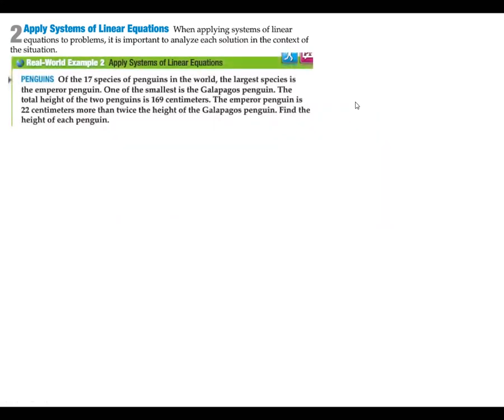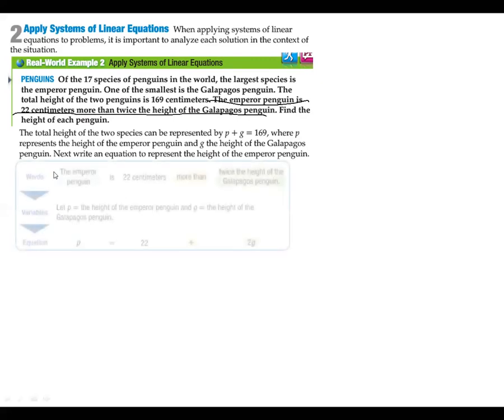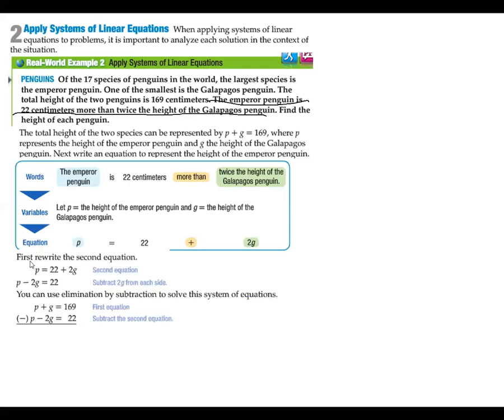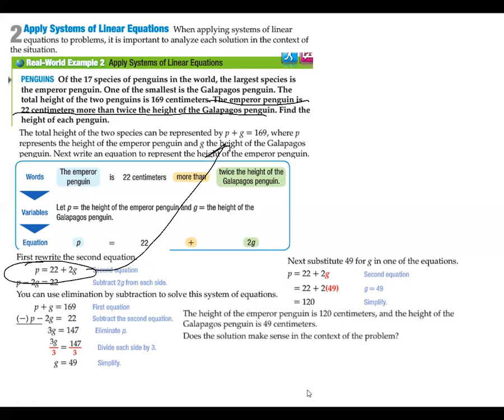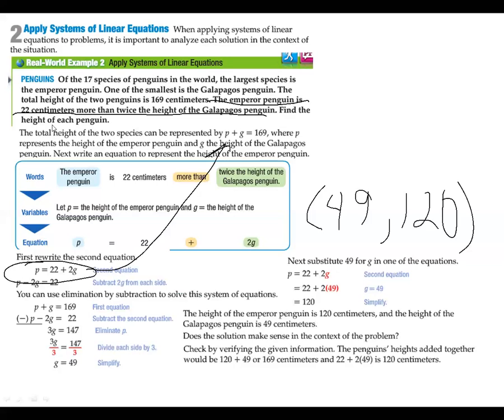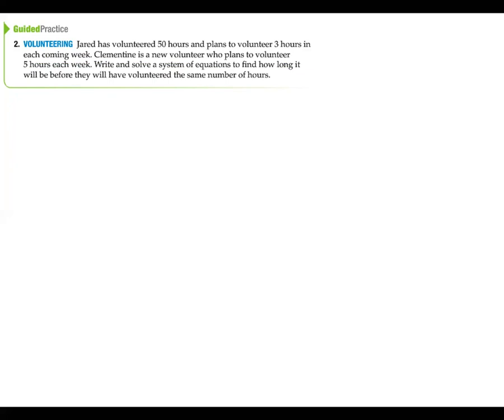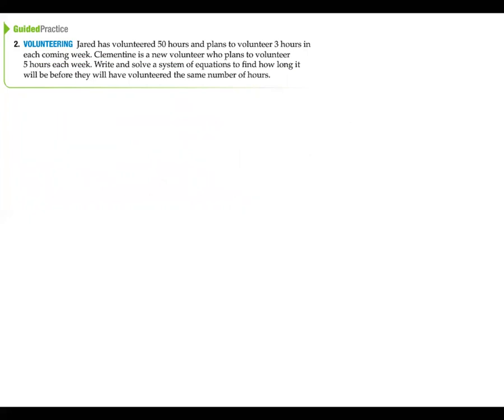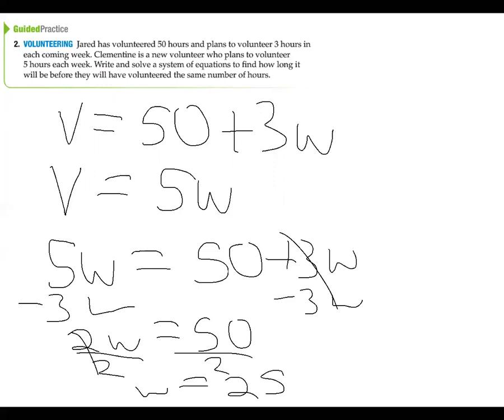Alg 1: 6.5 Lesson 2 of 2 How to Apply Systems of Linear Equations